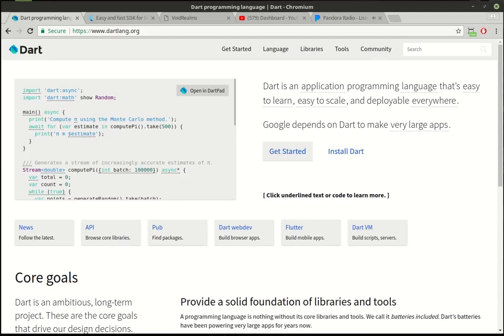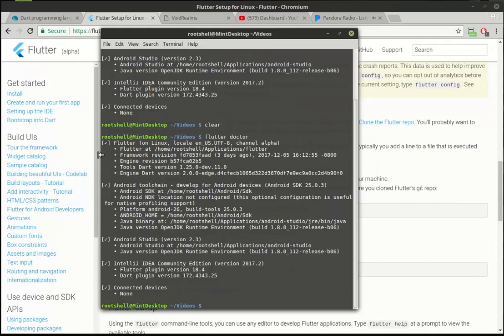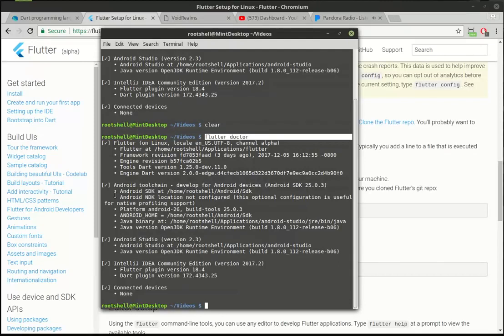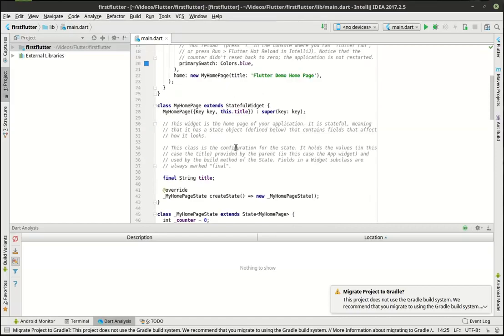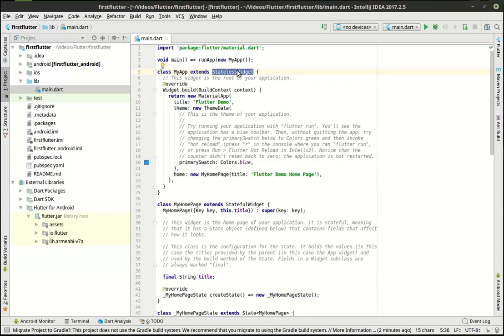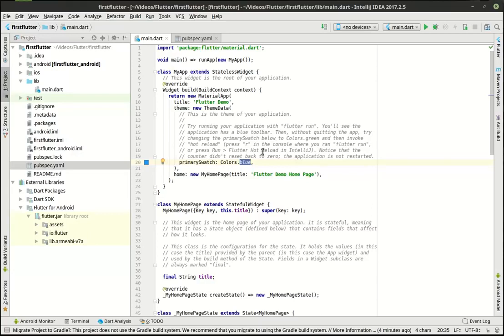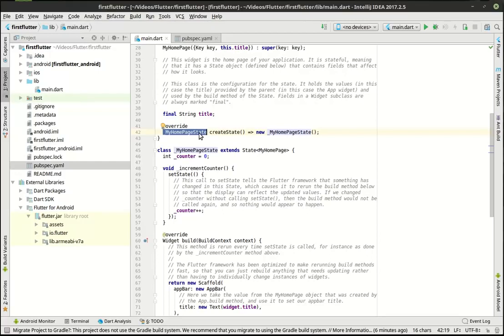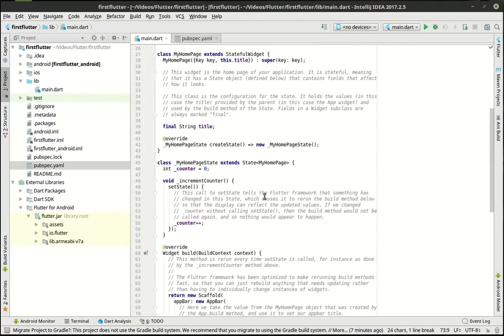Flutter - First Flutter Application - Lesson 19